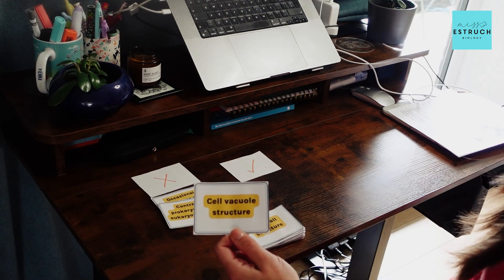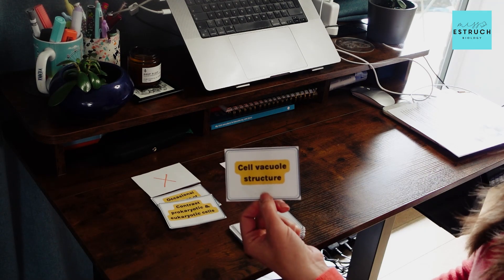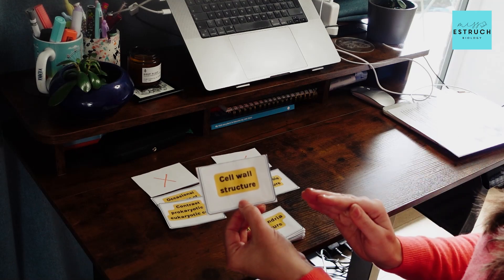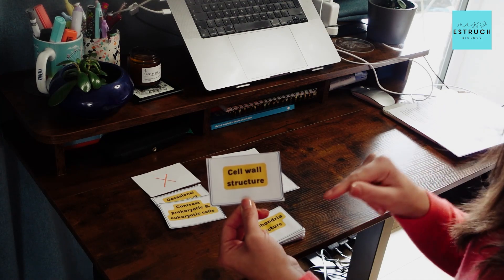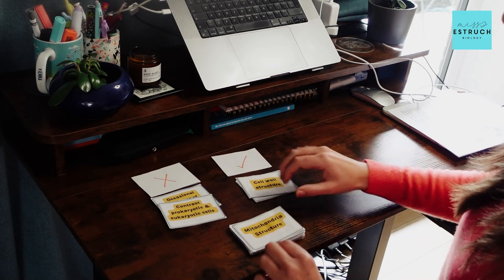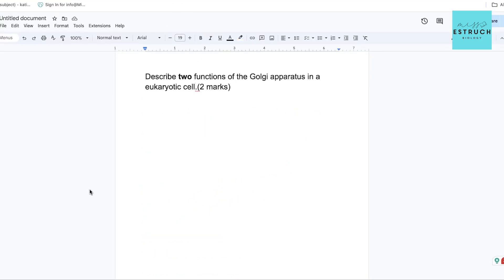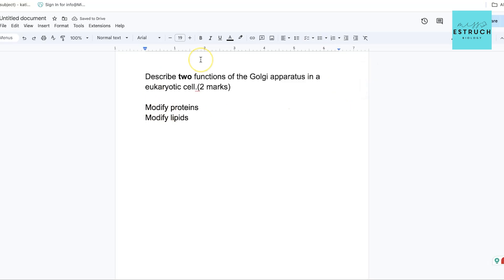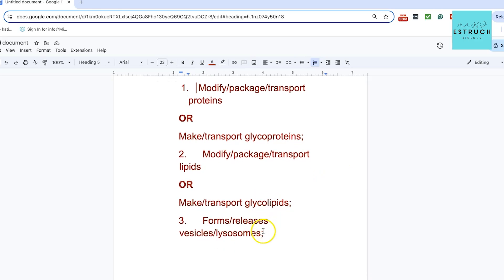How to Revise A-level Biology: Revise with me as I revise for a cells test.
Join me for a revision session.  I model the best revision strategy and activities and have a go at revising cells using this strategy.

*Live lessons
*Exclusive resources
*Expert support
*A vibrant community focused on achieving top grades!